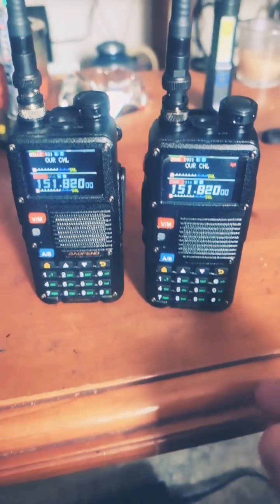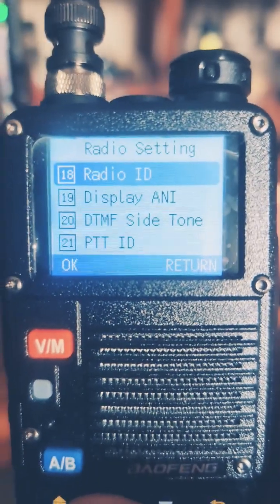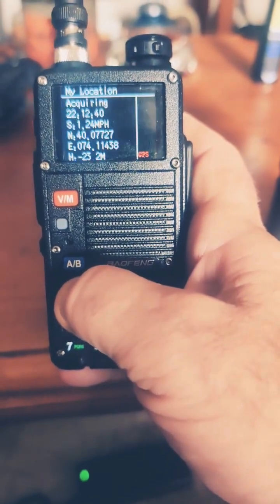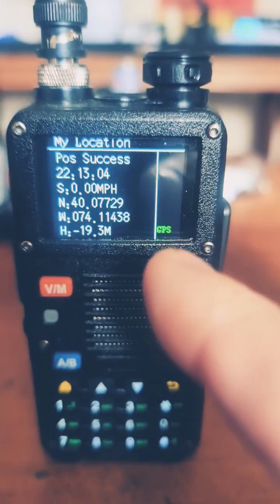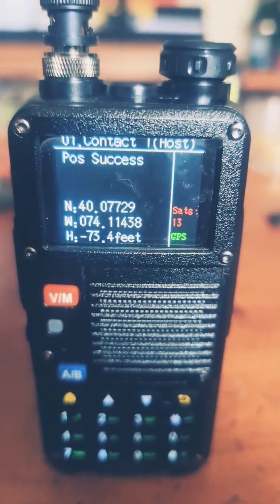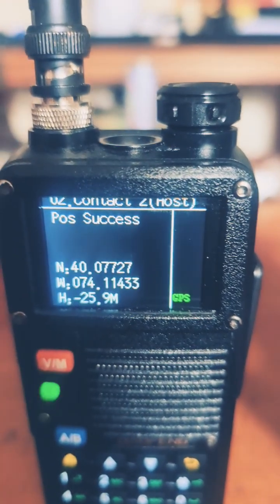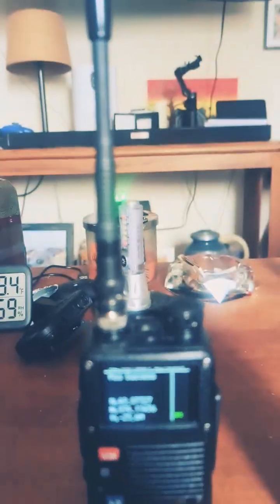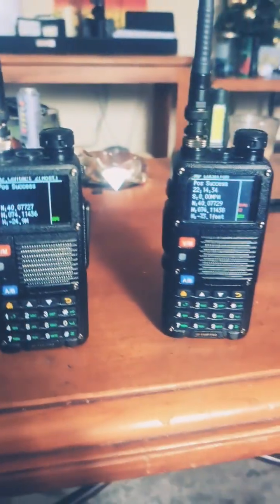Baofeng BF-F8HP Pro GPS Feature Explained! 📡 Send & Receive Location Coordinates Like a Pro!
In this video, I show you step-by-step how to use the GPS function on the Baofeng BF-F8HP Pro handheld radio. You’ll learn how to send and receive your live coordinates, how to set up the correct DTMF settings, and how to make GPS data work between two radios.

If you’ve ever wondered how to share your location off-grid, in the field, or during emergency/prepper communications — this is the video for you!

💬 Drop your questions below if you need help setting up your Baofeng GPS!